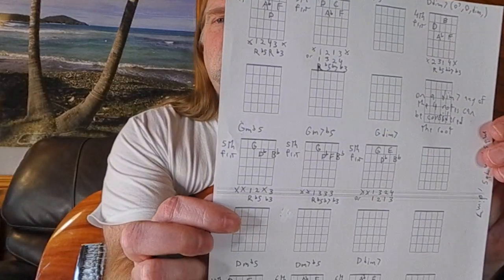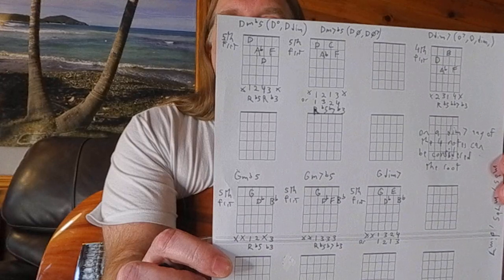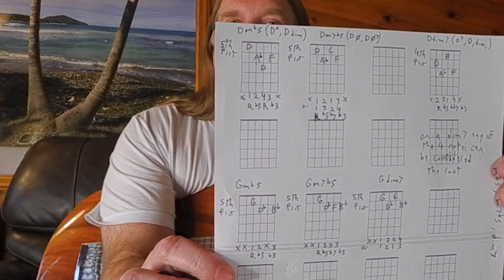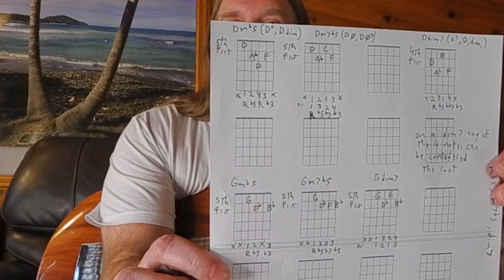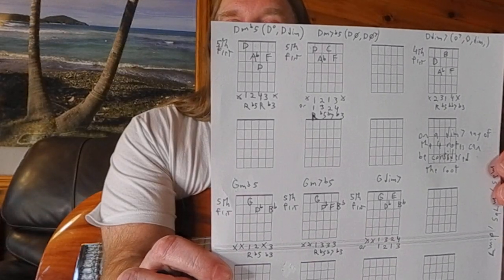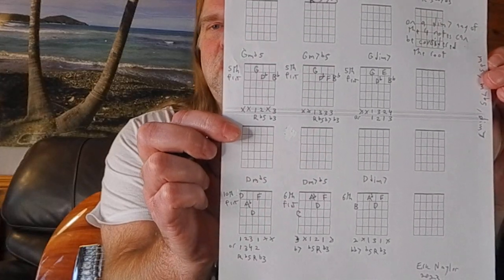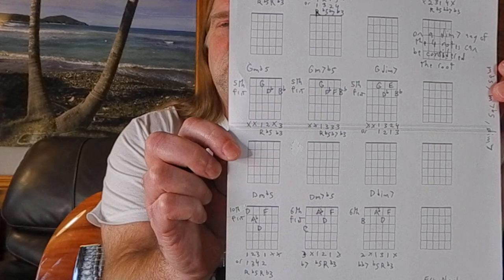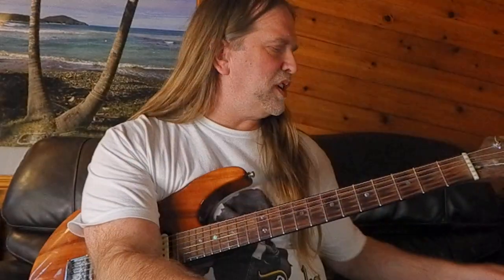Diminished Triads, Half Dim7, & Dim7 Chords, (Fingerings, Formulas, Symbols Explained & demoed)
I will show 3 fingerings for each of the chords 1 in low, middle & high voicings. I also show the different symbols used and explain the least confusing ones to use (in my opinion) & why I don't like some of the ones that are commonly used. I will also show the formulas for each chord by playing them as arpeggios. In the chord box sheet (& you can download it in the link below) I will show the shape with the names of the notes, what interval they are & what fingers to use including alternate fingerings on some.

The chord sheet can be downloaded for free on my Patreon page (you don't have to be a member) if you like the video please subscribe, click like, leave a comment on you tube or become a member on Patreon I would much appreciate it

Private lessons over zoom or if near Minneapolis MN in person lessons are available to get more details send me a email (email is listed on about page of channel) or a message me on Facebook or Patreon

Eric Naylor